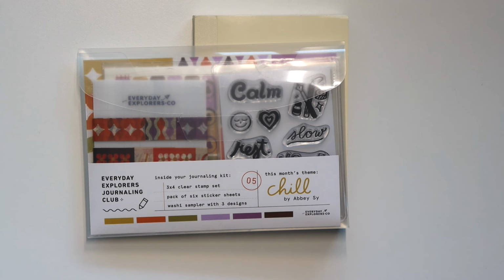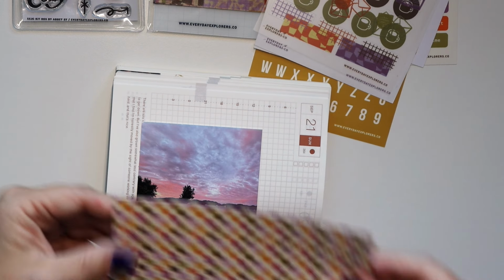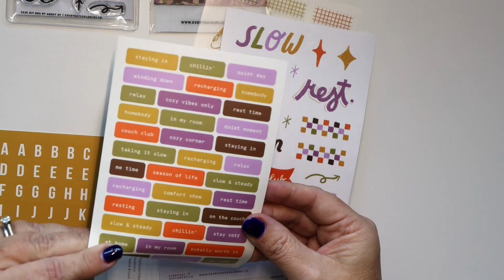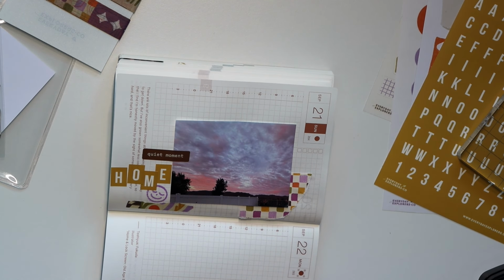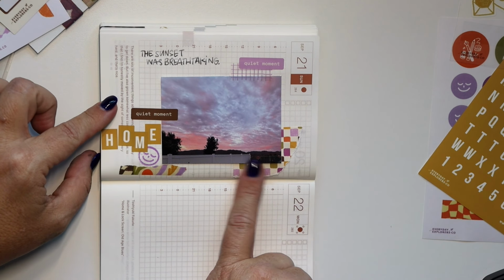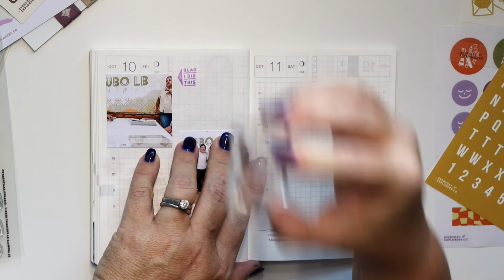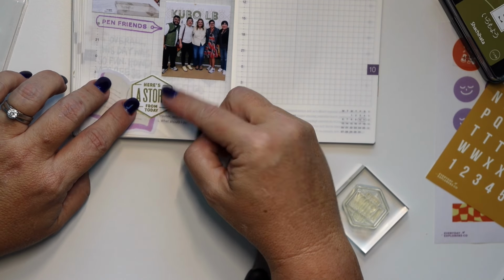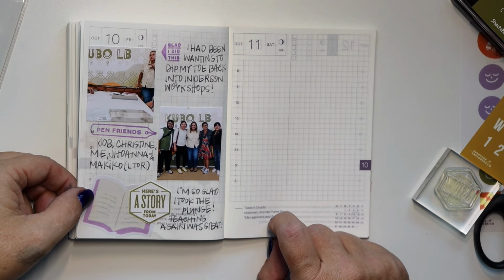Journal With Me | A6 Hobonichi | Daily Journaling | Stamping Stickers Washi Tape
I am loving the daily journaling like this in the A6 Hobonichi. Even if I don't do everyday I've got pages that I love and that were fun to make.

2026 Hobonichi
2025 Hobonichi

Ink Pad